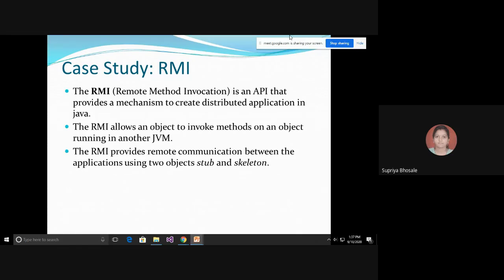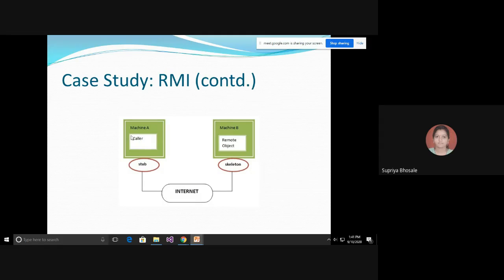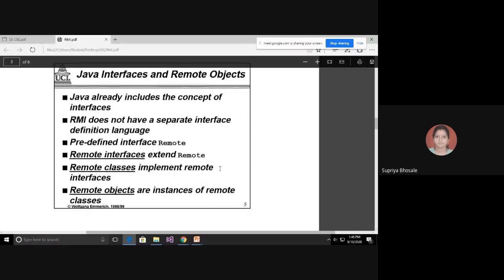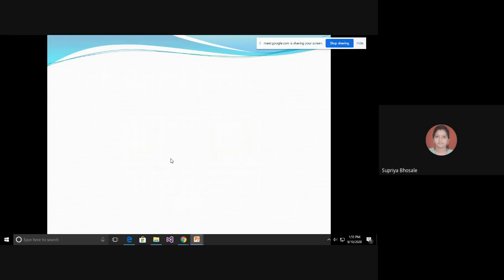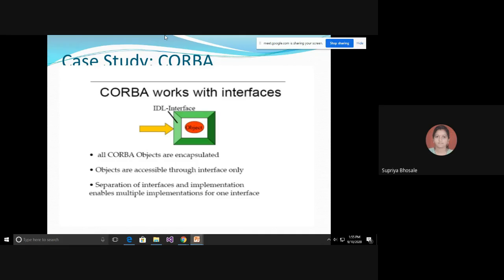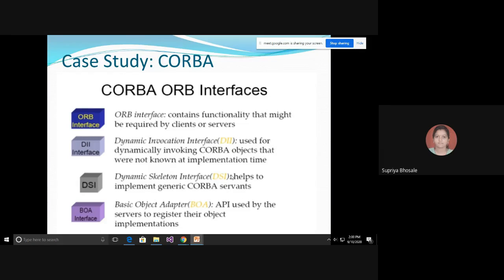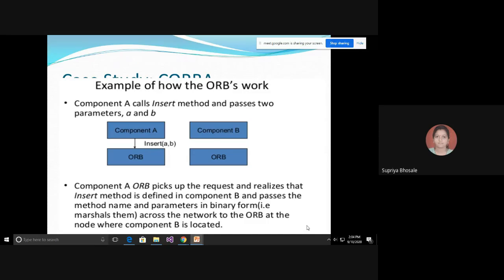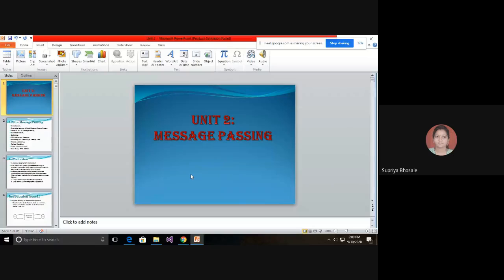Case Study: RMI, CORBA